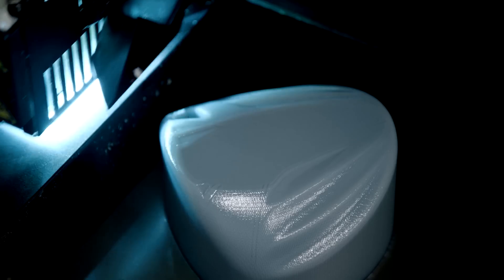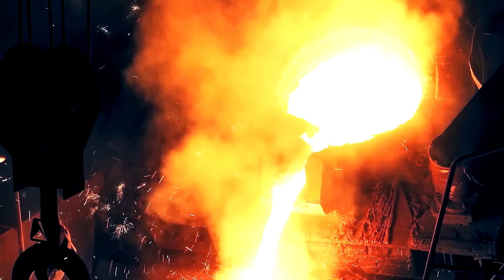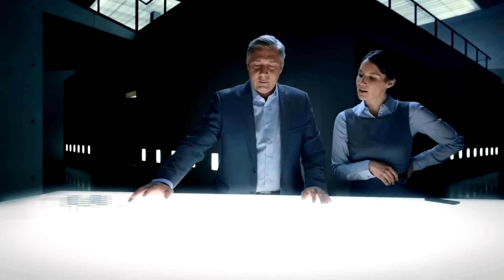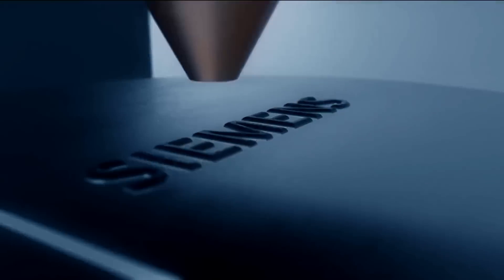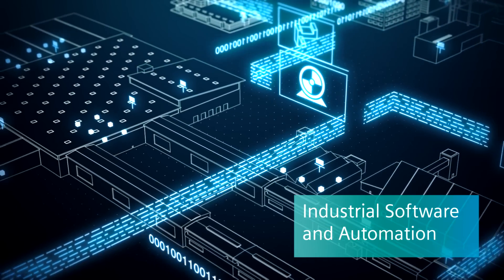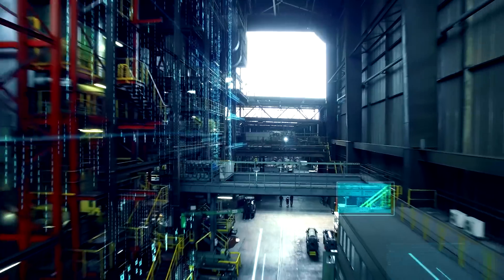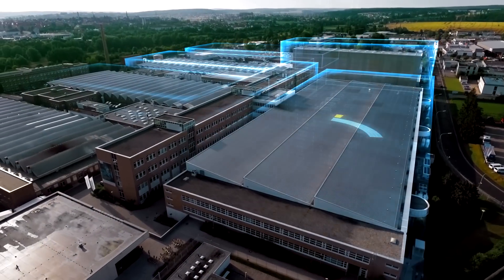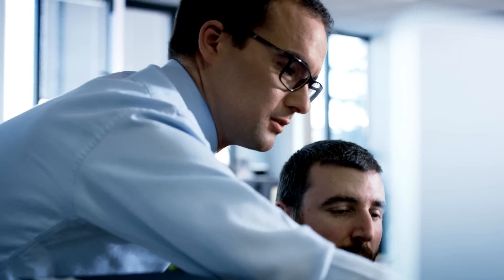Digital Enterprise - Seizing the opportunities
Digital Enterprise,
to draw on all the benefits of digitalization, businesses must first achieve an end-to-end integration of their data. This requires the integration of industrial software and automation, the expansion of communications networks, security in the area of automation and the use of business-specific industrial services.